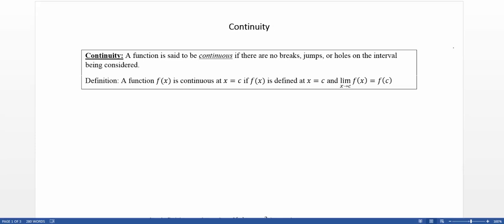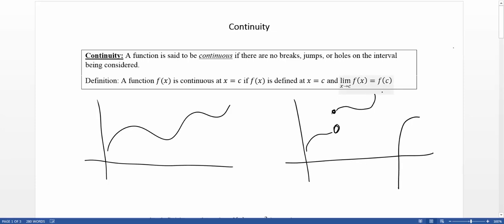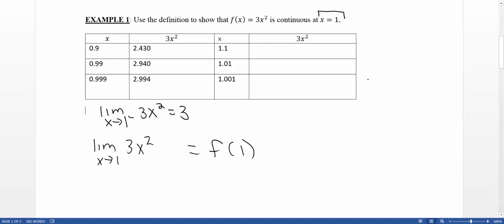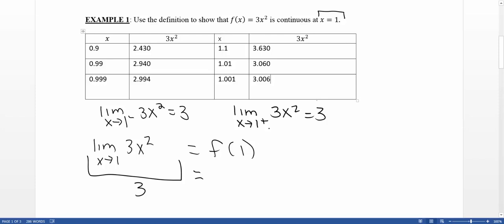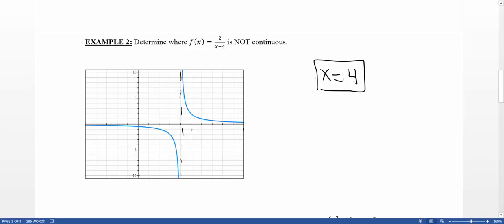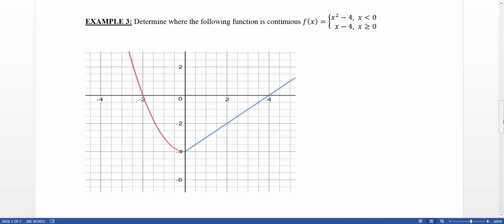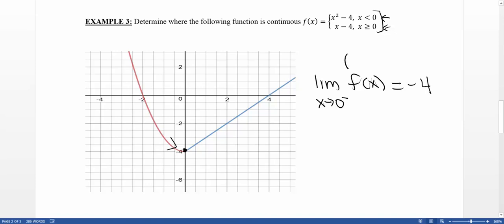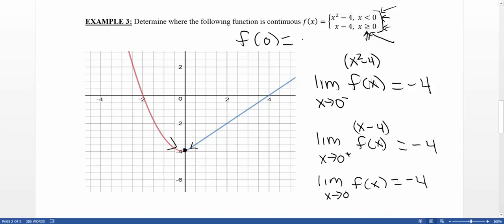Intro to continuity